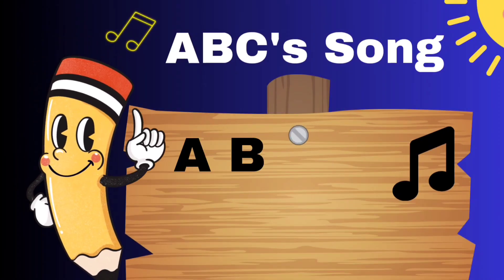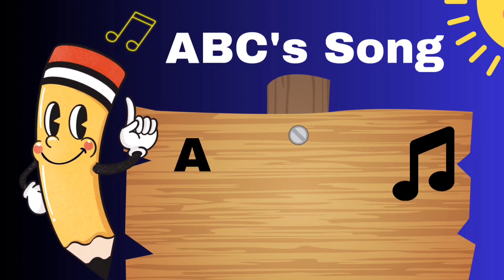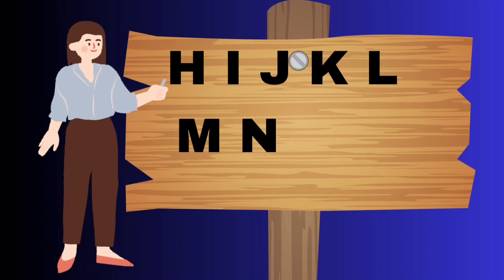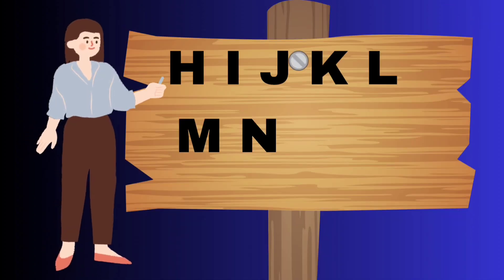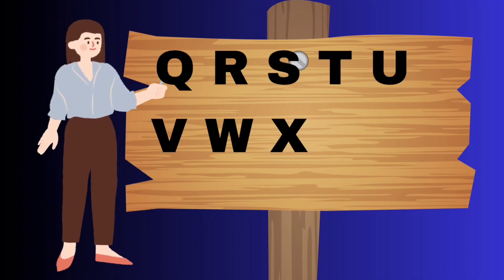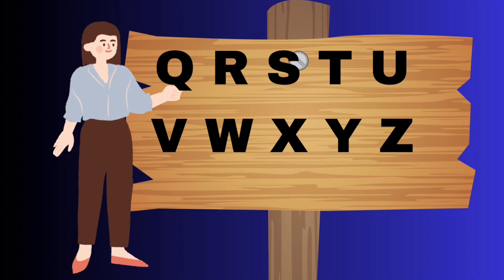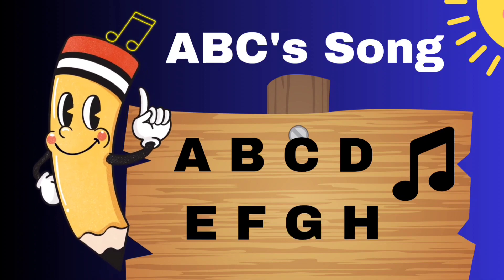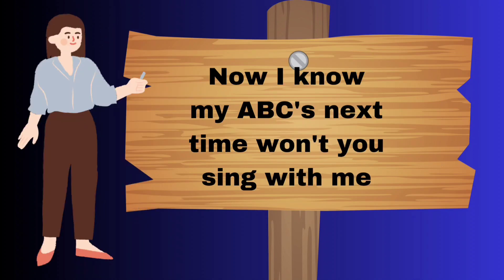ABCD | ABC Phonic Song | The Alphabet Song | ABC Songs for Children @CoComelon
This channel aim is to provide quality education to children. Thanks in advance.